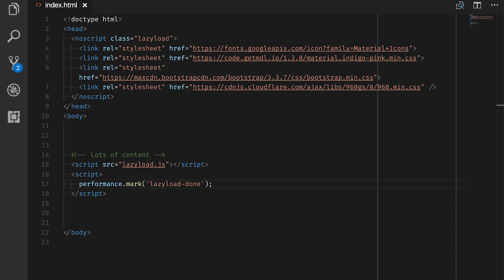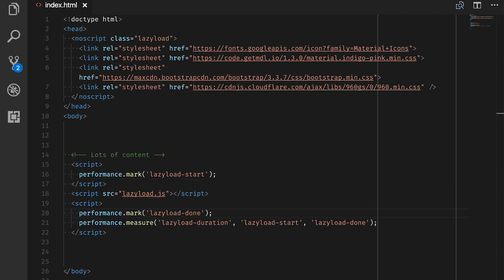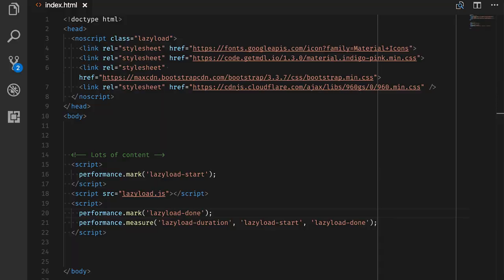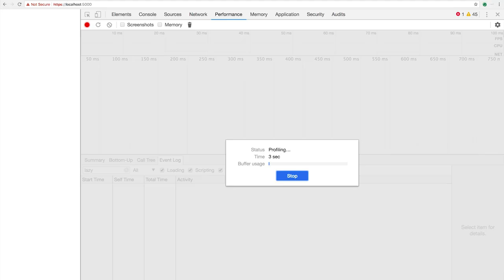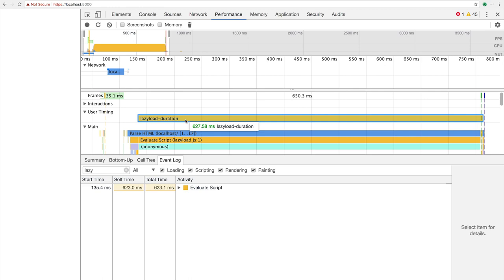Performance Markers - Supercharged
Surma shows you how to measure performance in your web app.

If you have any questions or suggestions, leave them in the comments below, or head to Twitter!